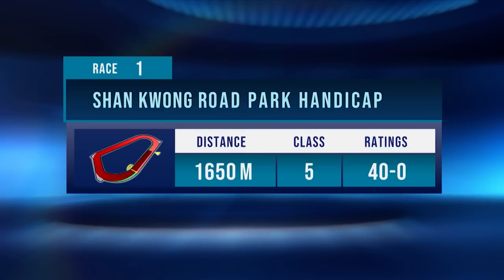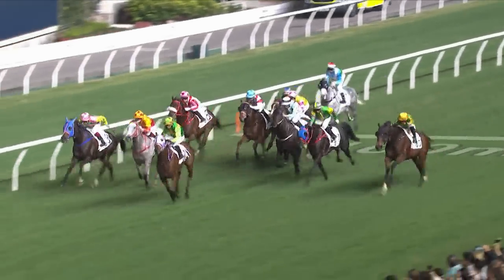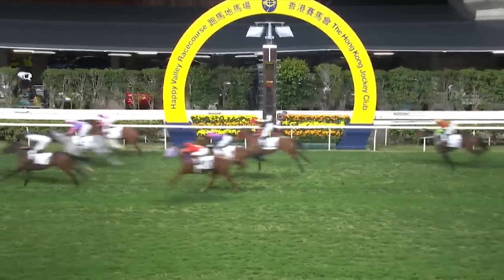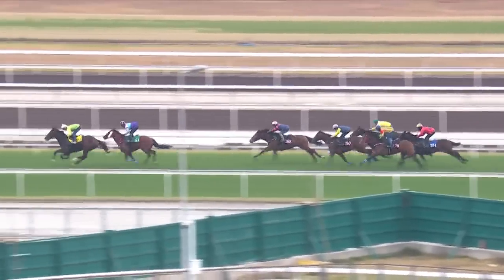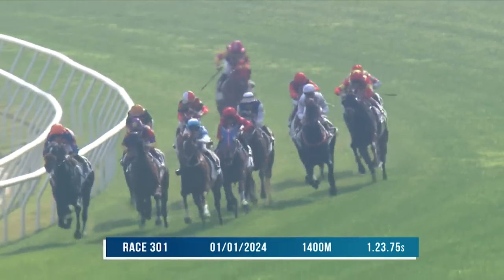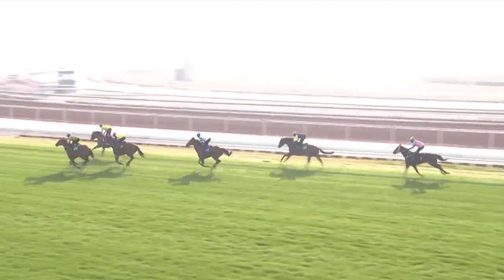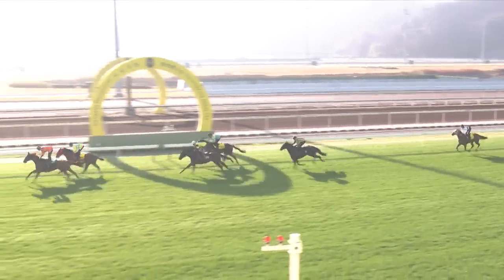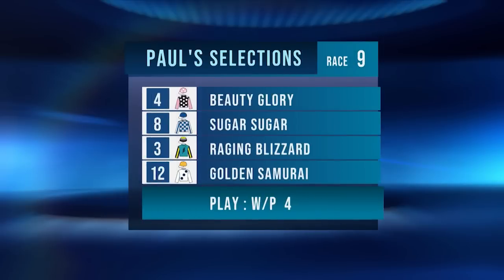Race previews – Happy Valley | 07/02/24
Mark McNamara and Paul Lally preview all nine races at Happy Valley on Wednesday night.

[00:00:00] - Race 1
[00:03:32] - Race 2
[00:08:20] - Race 3
[00:11:48] - Race 4
[00:16:18] - Race 5
[00:19:23] - Race 6
[00:22:53] - Race 7
[00:26:19] - Race 8
[00:31:22] - Race 9